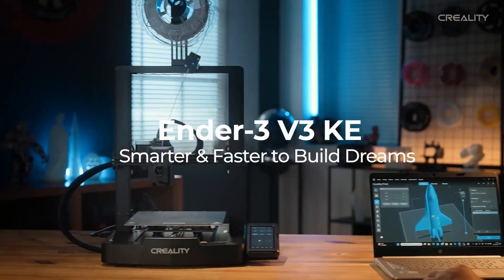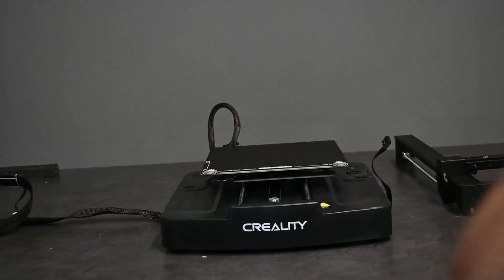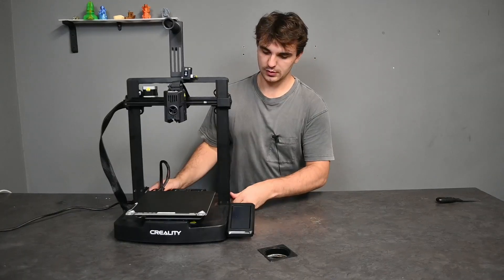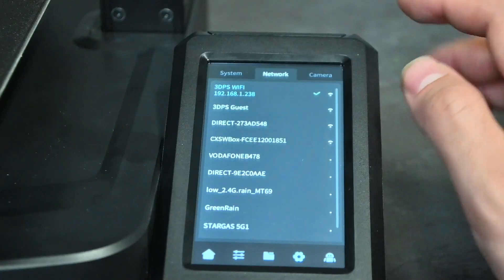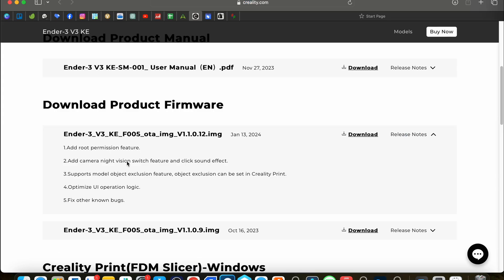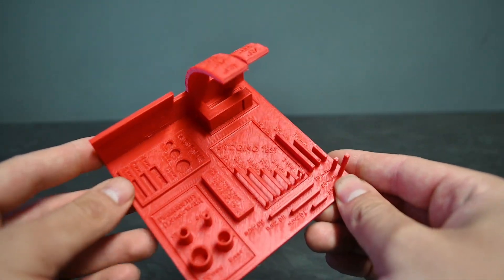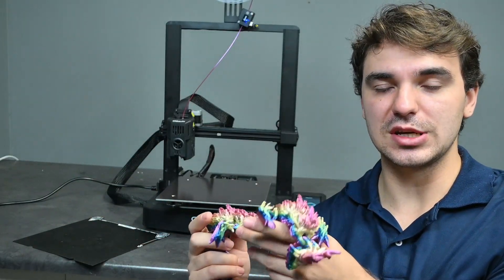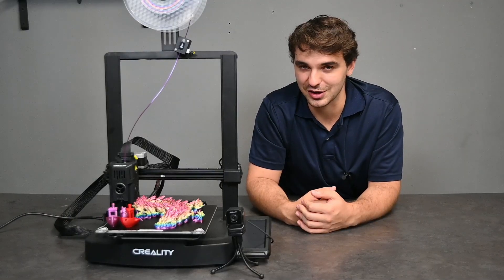How to USE the Ender-3 V3 KE || Unboxing and first impressions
This video is a very introductive walkthrough of the unboxing and setup of the Ender-3 V3 KE from Creality, this printer boast amazingly fast speeds even though it looks and feels a lot like the older Ender-3s. We also go through how to use the Nebula Camera and how to slice your first print for this machine.

Timeline:

Intro 00:00 - 01:22
Unboxing 01:22 - 02:42
Assembly 02:42 - 04:50
UI and Settings 04:50 - 08:15
First Benchy 08:15 - 09:55
Slicing for the V3 KE 09:55 - 12:09
Stress test results 12:09 - 12:51
Articulating Dragon Print 12:51 - 13:44
Downloading Timelapse 13:44 - 14:28
Failed Timelapse 14:28 - 14:41
Fixed Timelapse 14:41 - 16:17
Outro and Conclusion 16:17 - 17:23